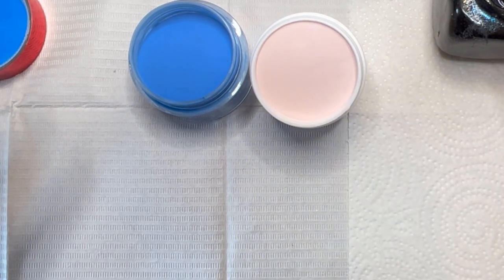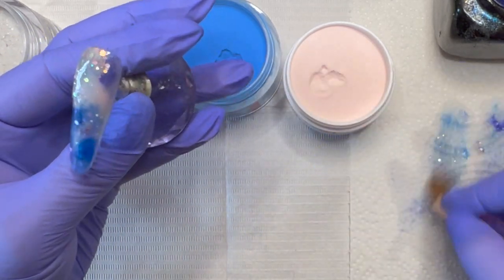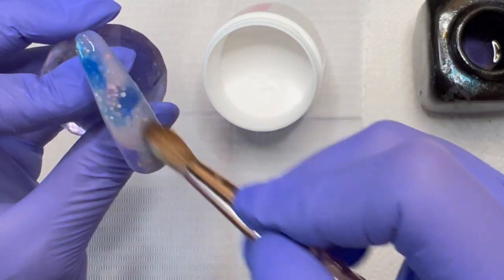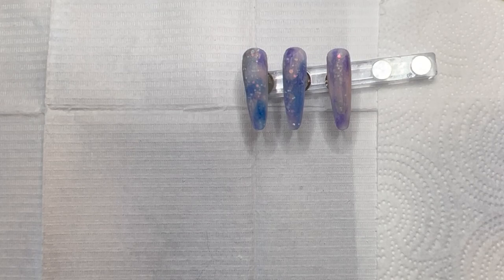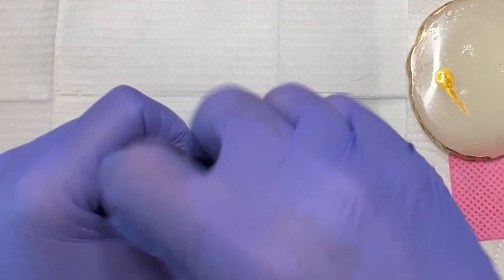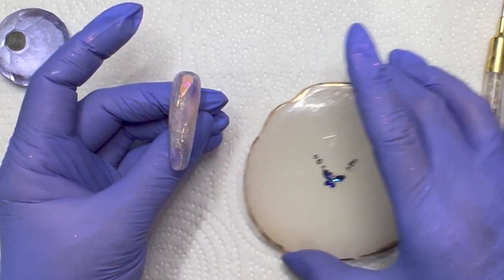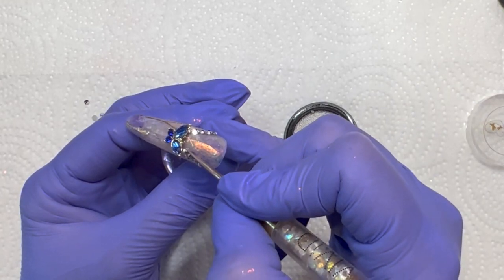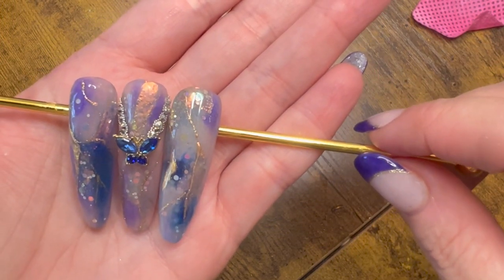How To: Acrylic Marbling | Jeweled Nails | Nail Art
Madam Glam DISCOUNT:
Save 35% when you use my code; NailsBySora35, or click on this

“Blue Ball”

“Cover Rosebud”
“Speed Clear”

Kiara Sky Acrylic Brush (Kolinsky) Size 8

Saviland Acrylic Brushes:

Acrylic Dappen Dish:

Nail Art Brushes:

Rhinestones, Nail Gems (Amazon)

Makartt efile bits: